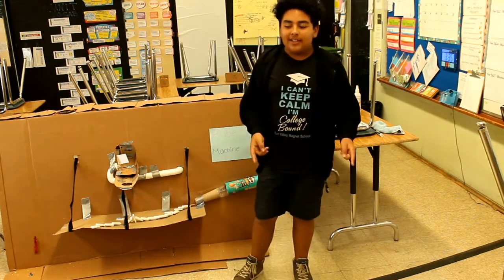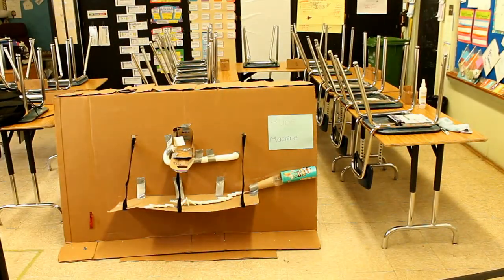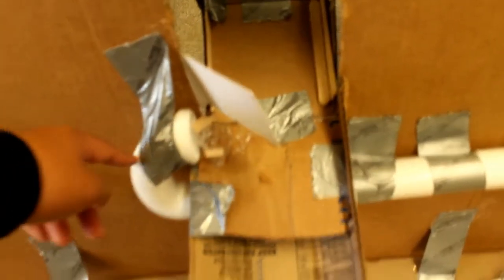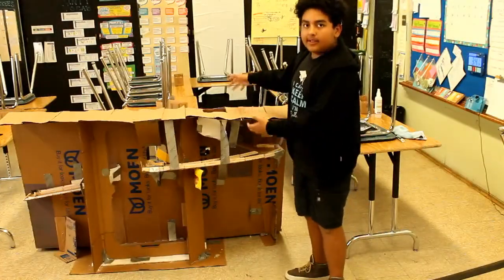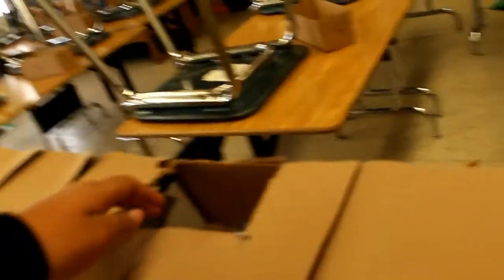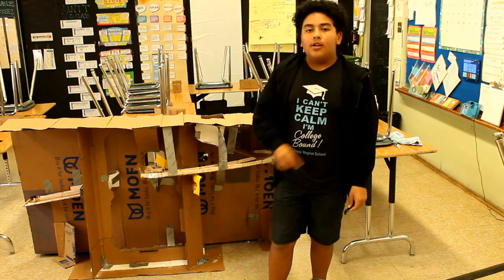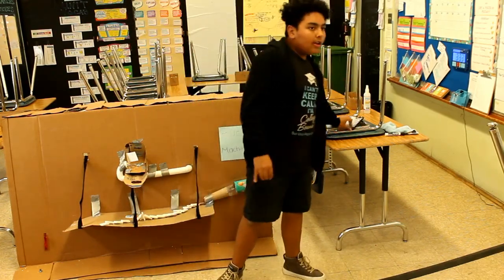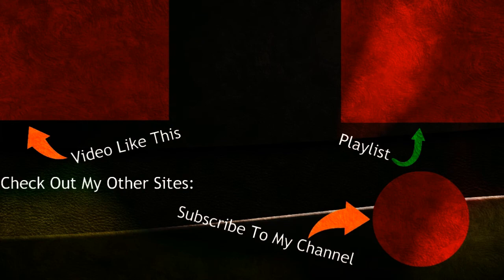Rubegoldberg machine 2018 #2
this is more complicated then my last year rube goldberg machine, i really enjoyed making this video.